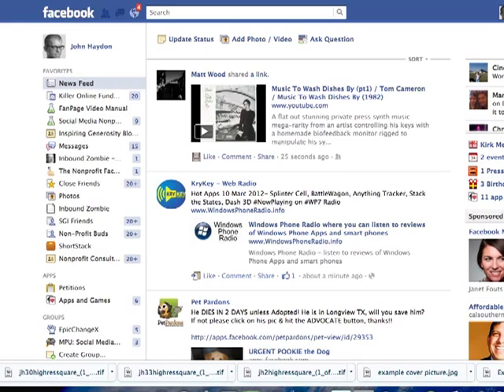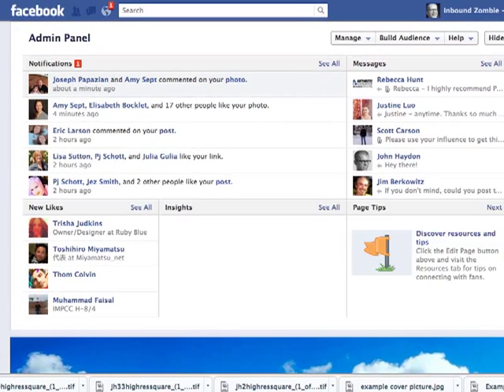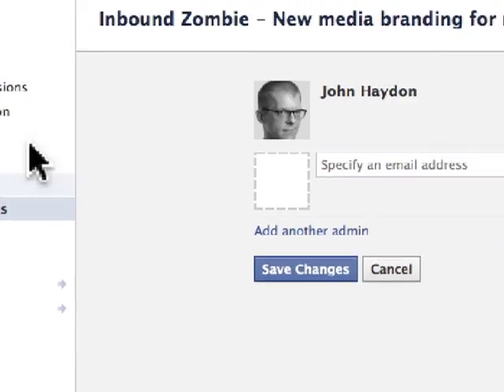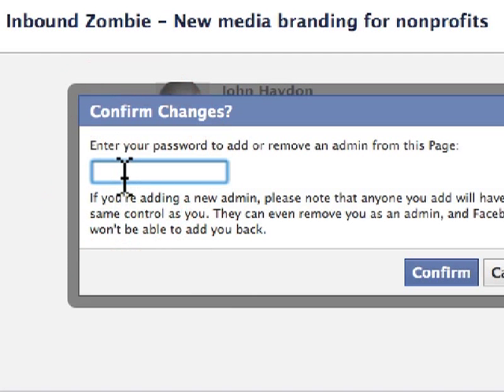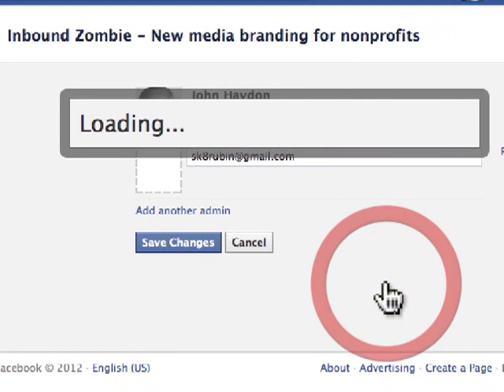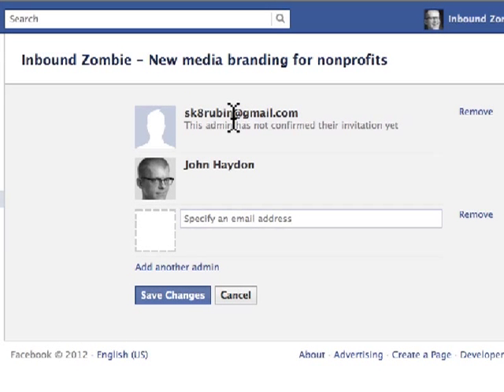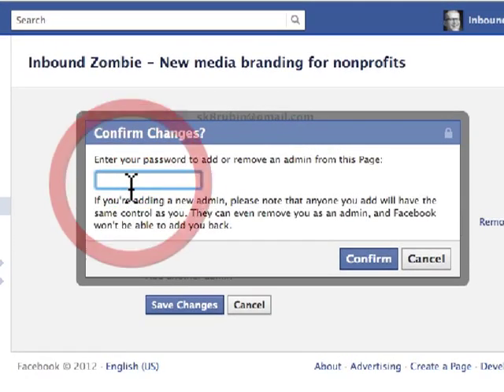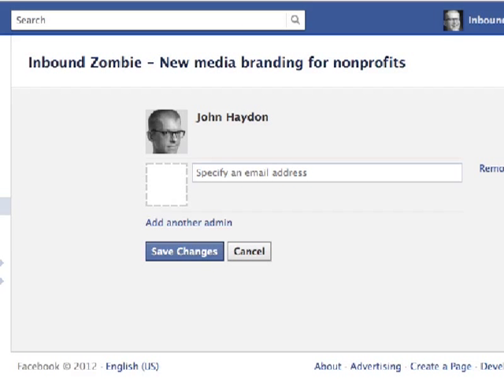How to add multiple admins to your Facebook page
This video will show you how to add multiple admins to your Facebook Page.